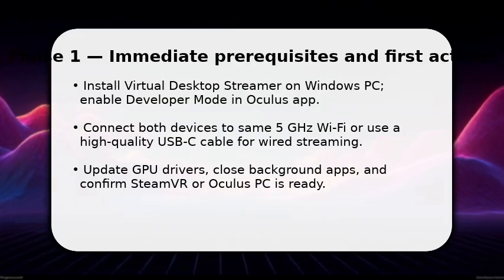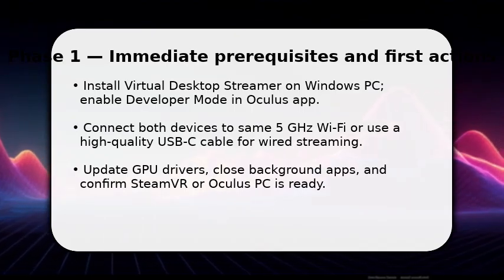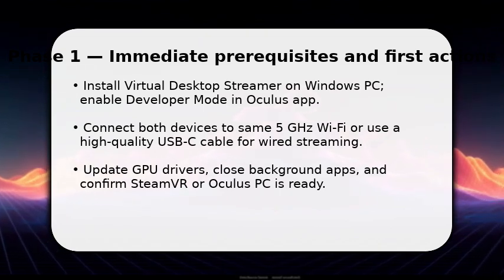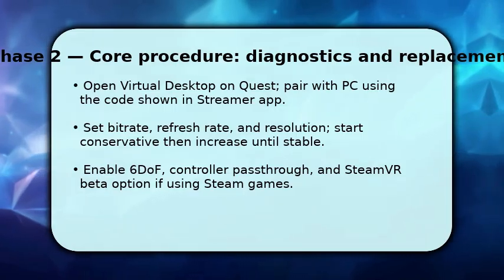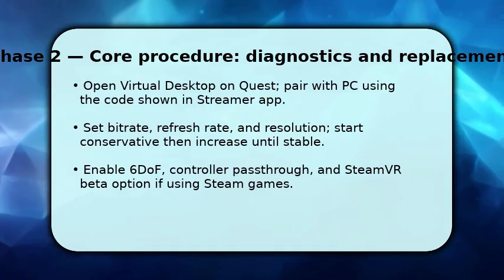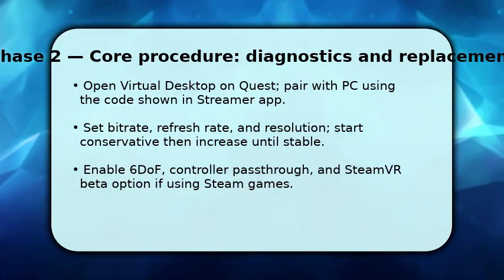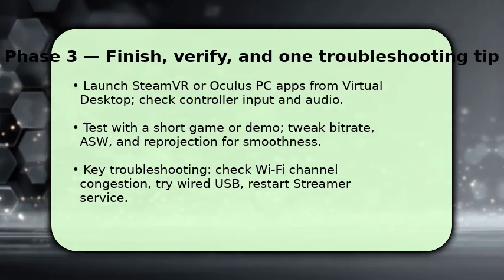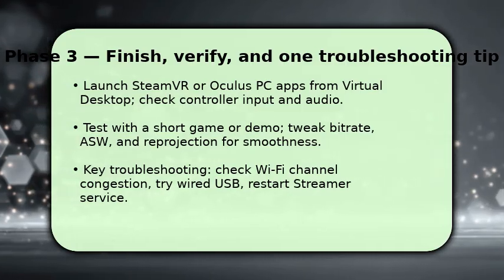How to Do Virtual Desktop Quest 2 (full Guide)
How to Do Virtual Desktop Quest 2 (full Guide) | 🔒 Surfshark VPN Deal — Stay private and secure. $1.99/mo + 3 Months Free ▸

Dive into the world of Virtual Desktop Quest II, a comprehensive guide for gamers and tech enthusiastsup. Learn step-by-step how to set up your virtual environment with ease. From installation tips to gameplay strategies, this video is perfect for anyone looking to enhance their gaming experience or troubleshoot issues.

Virtual Desktop Quest II, setup guide, game strategy, installation tutorial, gaming advice, virtual environment setup, Quest gameplay tips, tech enthusiast video, step-by-step instructions, video gaming experience